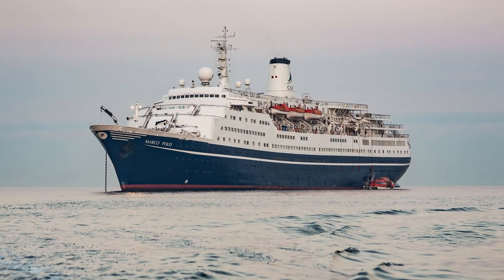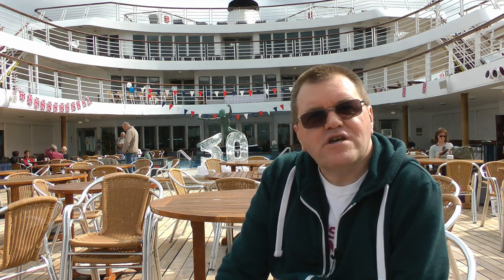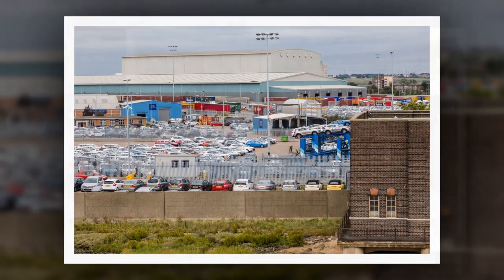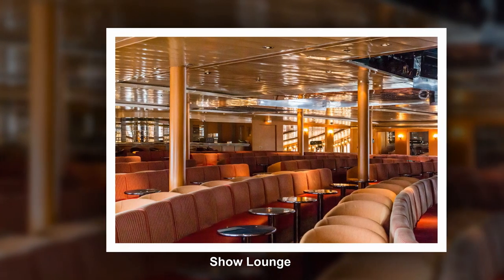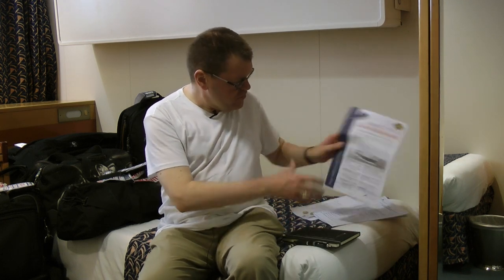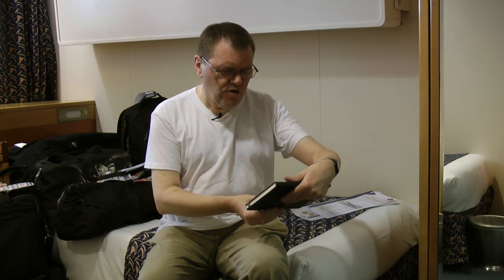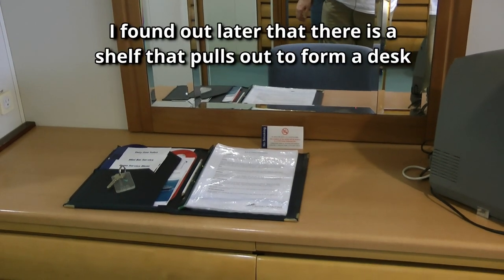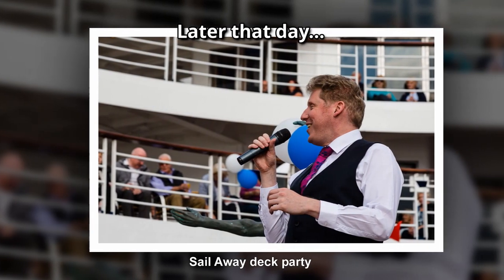MV Marco Polo boarding & ship tour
Welcome to the MV Marco Polo.  Allow me to take you on a ship tour and show you around as she sets off for her 50th Anniversary Voyage.  Marco Polo is part of the Cruise and Maritime Voyages (CMV) fleet.

Additional Credits
Music is by DanoSongs and is licenced and used by permission.